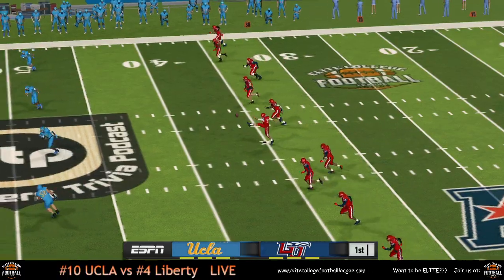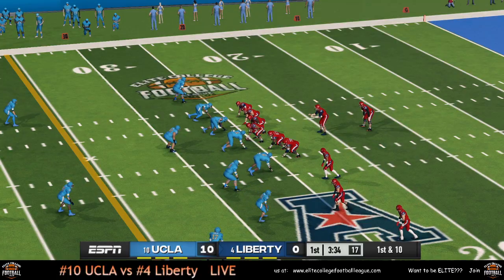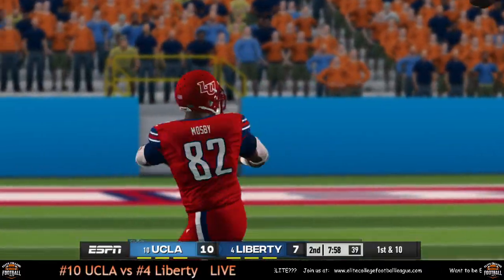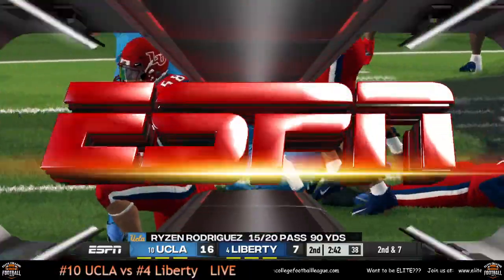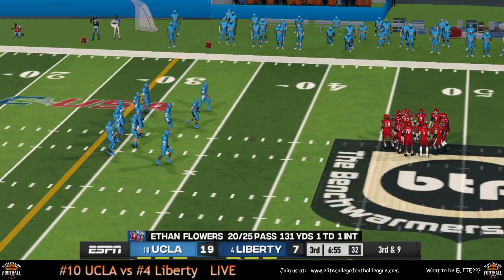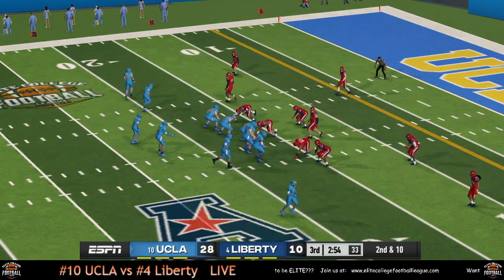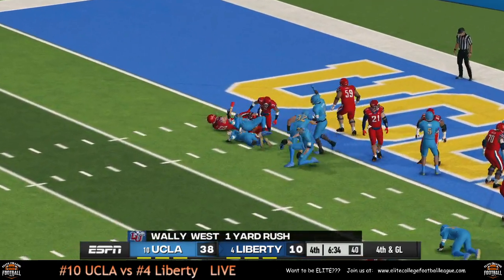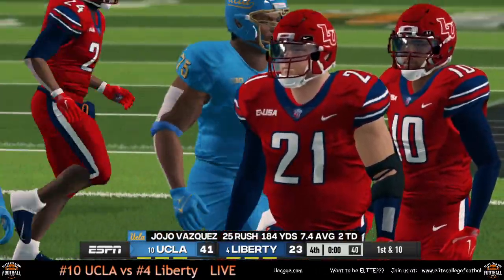S10 W1 l BTPTrivia Kickoff Classic l #10 UCLA vs #4 Liberty